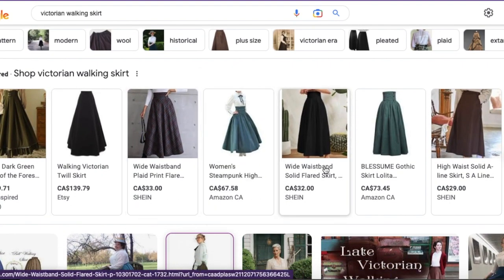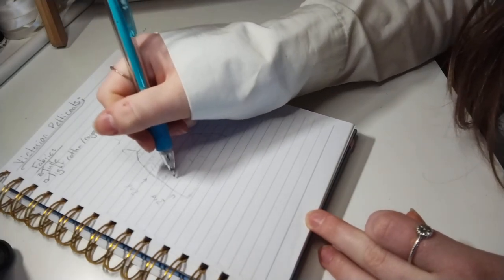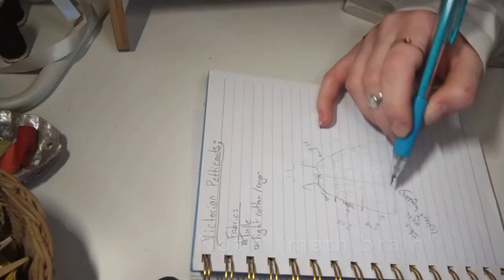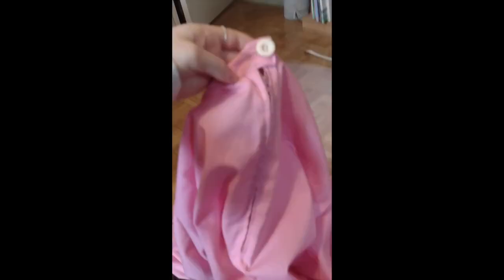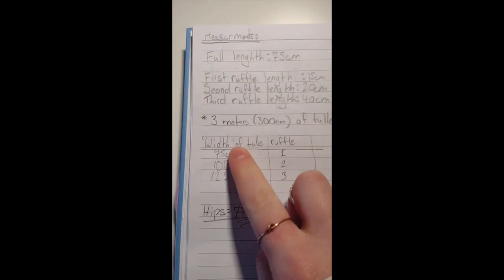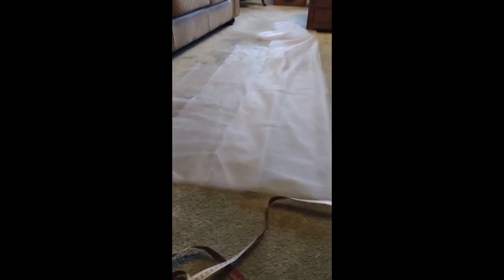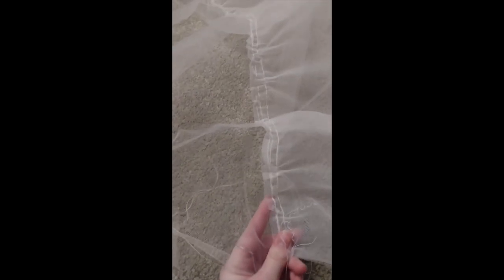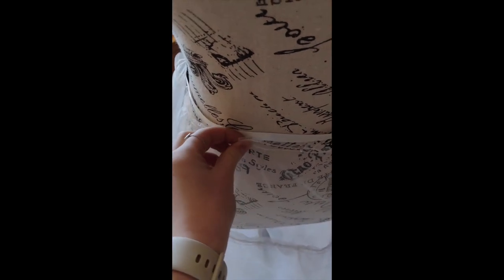Making Tulle Petticoats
This is me making a sort-of-not-really-historical-at-all but historically-inspired Victorian petticoat layer meant to go under skirts to give them more volume and "floof". This is the first part of what I hope to be a full Victorian/Edwardian project making a walking skirt and all of the components.

0:00 Introduction
0:45 Background/explanation
5:06 Ideas
10:55 Starting